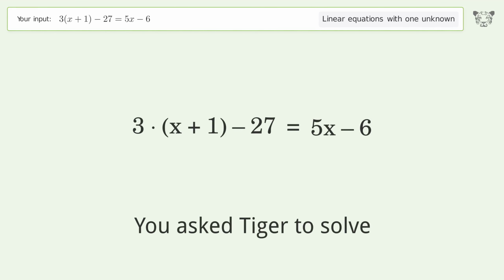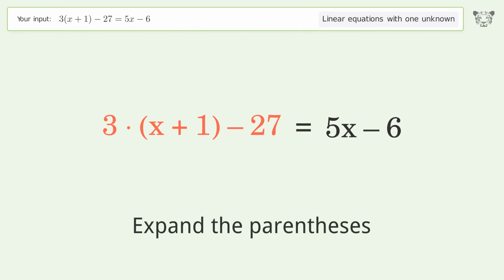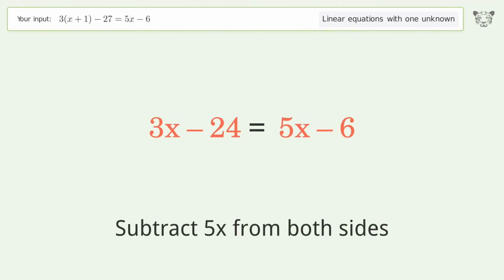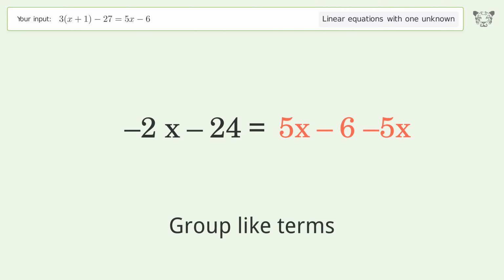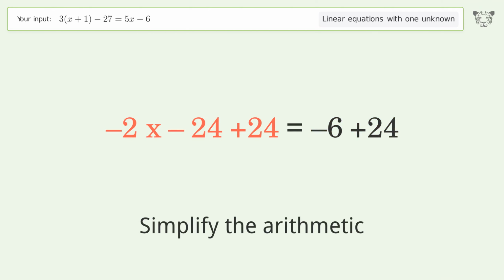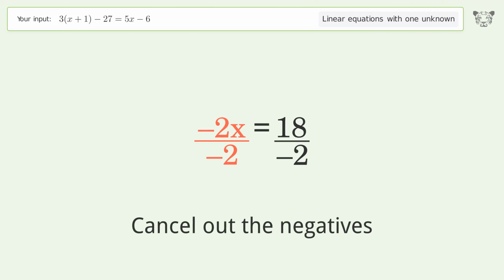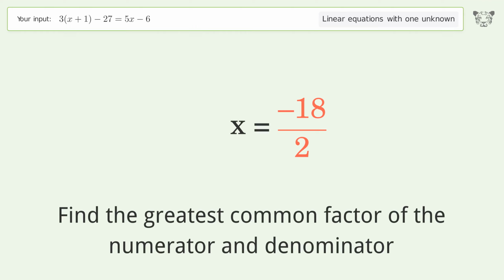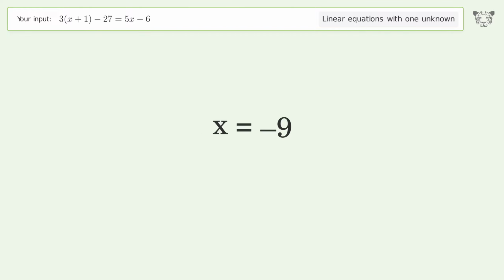Solve 3(x+1)-27=5x-6: Linear Equation Video Solution | Tiger Algebra